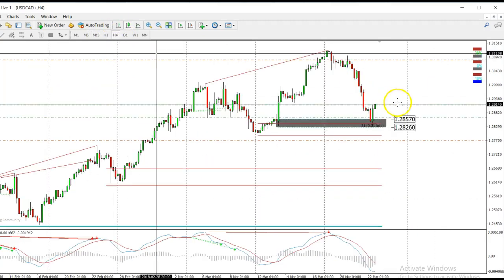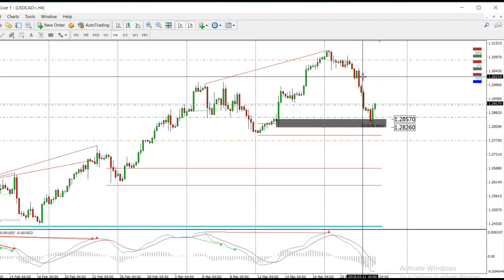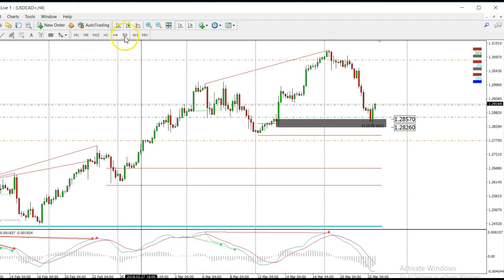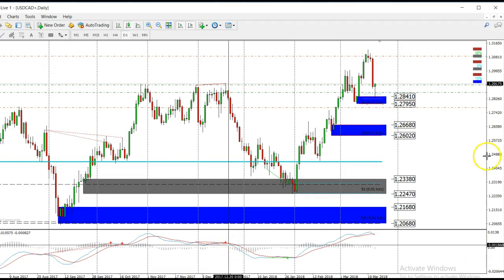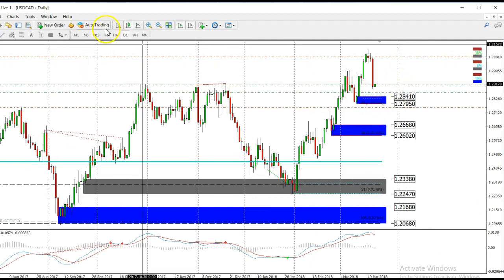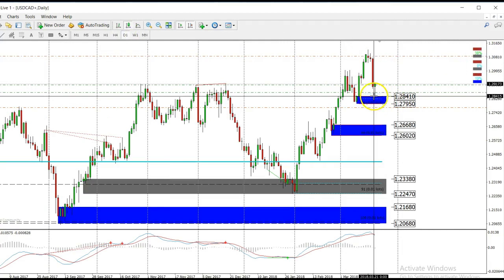Live Forex Price Action Trading USDCAD